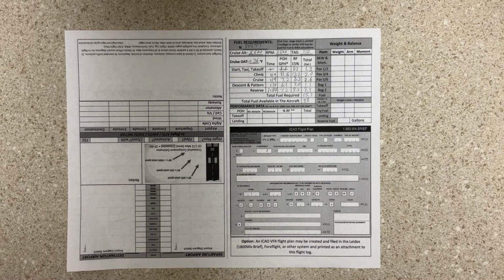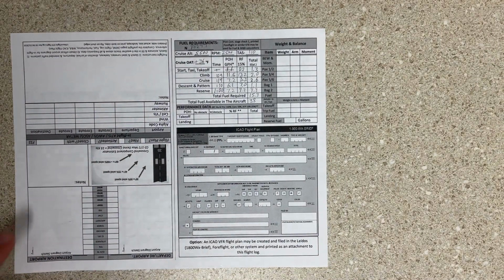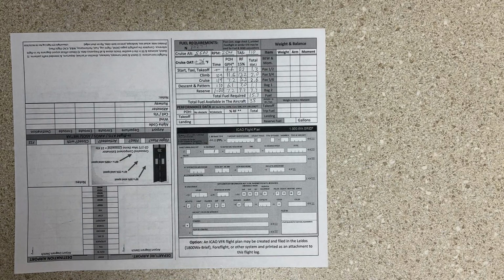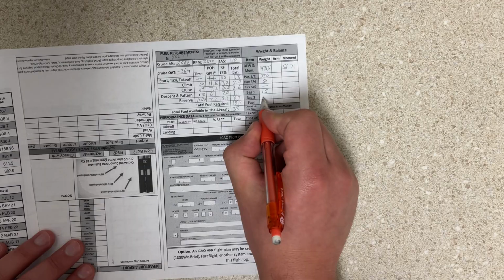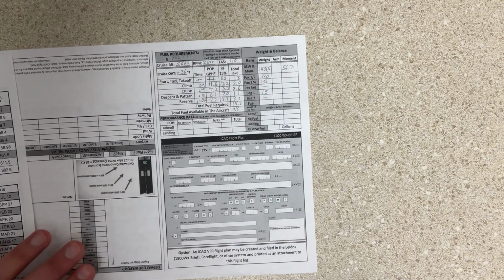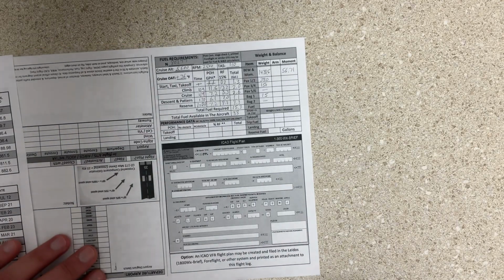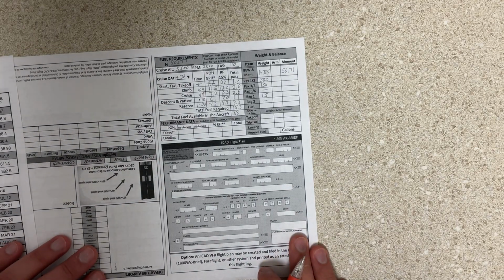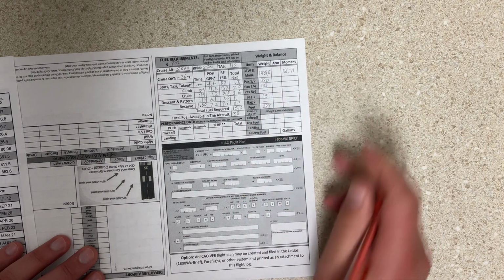Flight Log 8 Weight & Balance